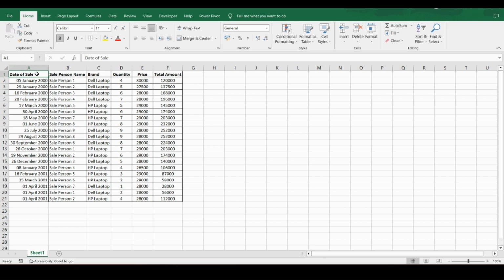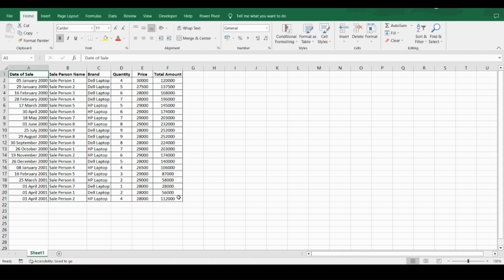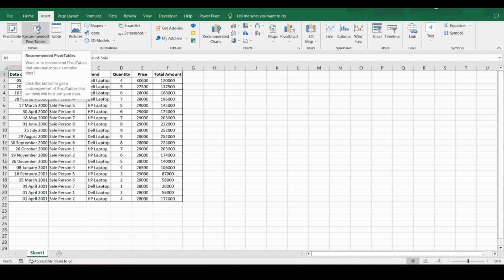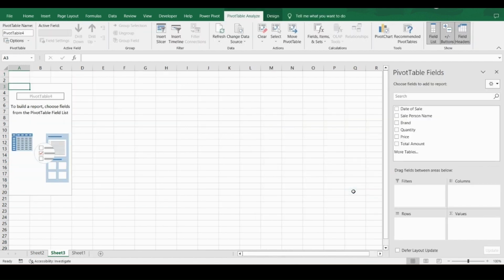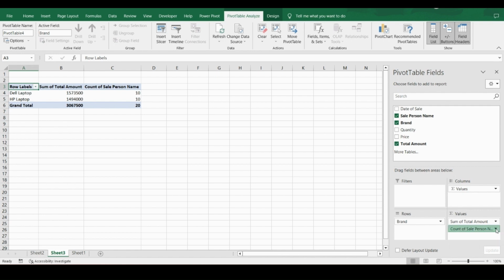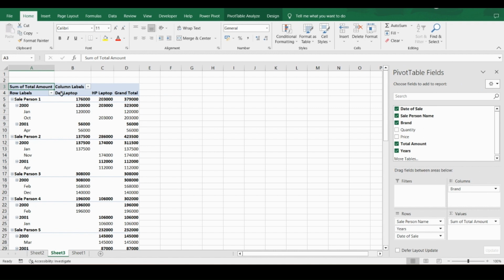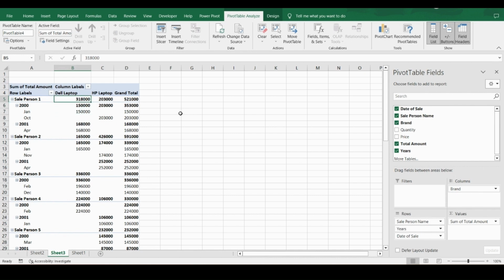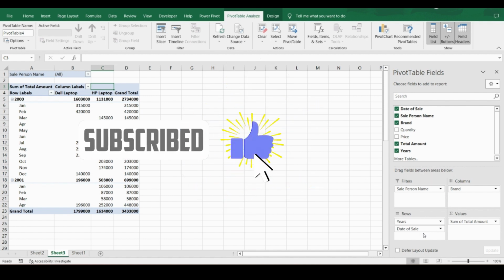How to create Pivot table in Excel. Create Table in Excel to calculate, summarize, and analyze data.